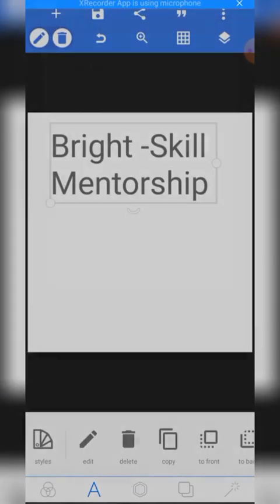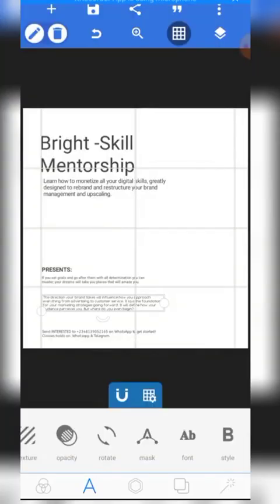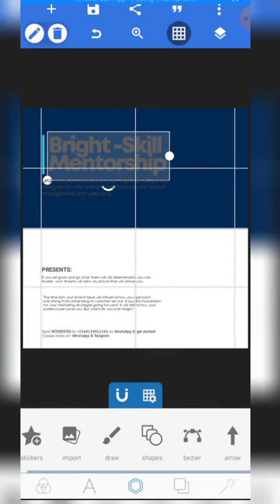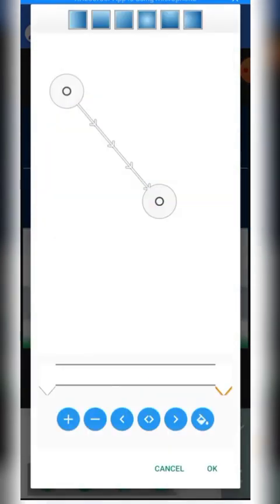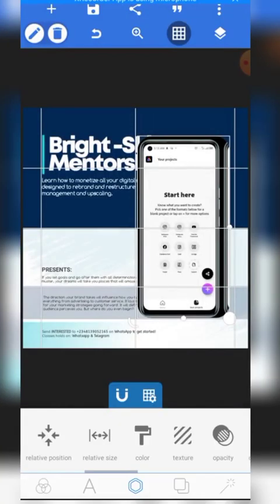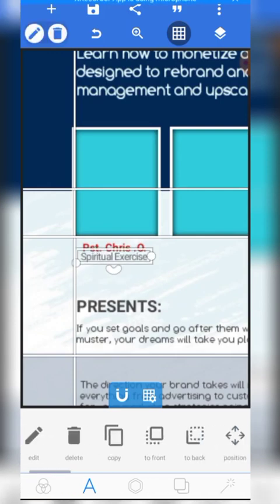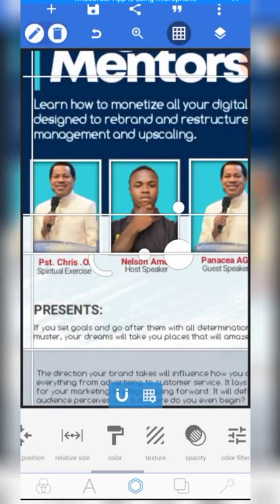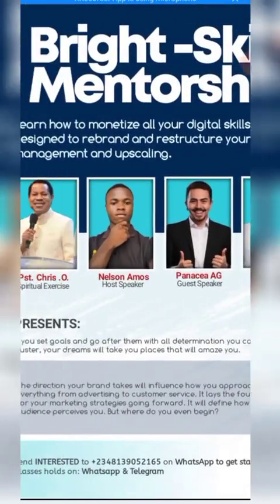Smartphone Graphic Designer Needs to know this: Create Designs for your Social Media (VL.7)